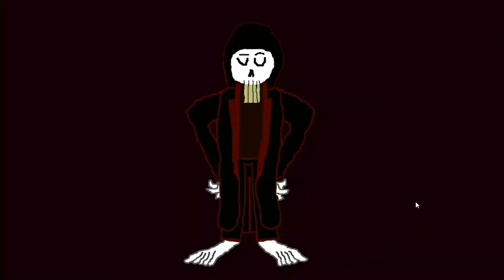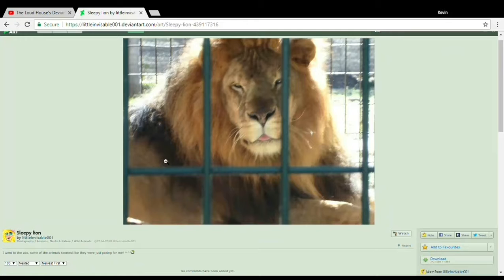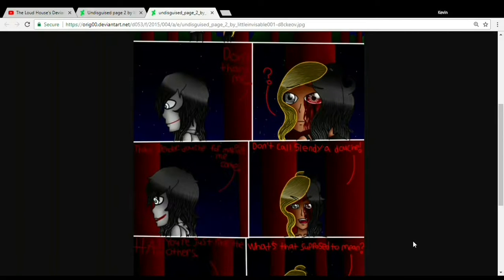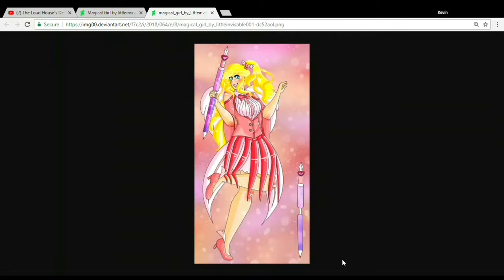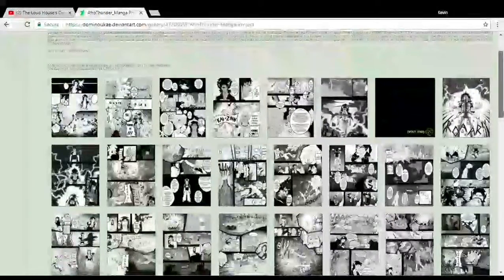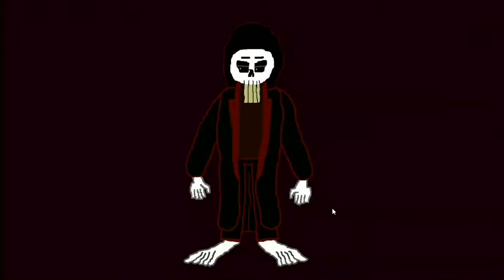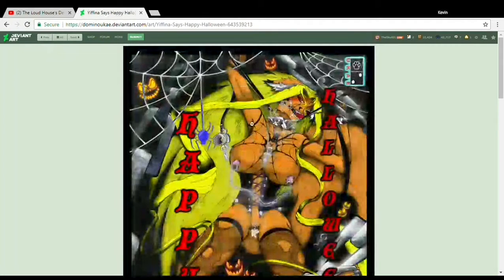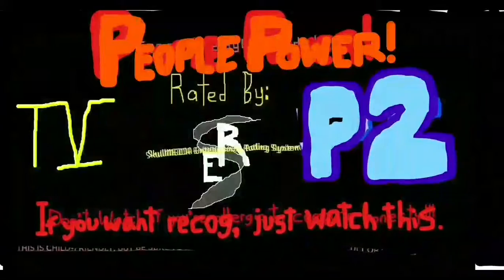ROttU, S1E7 Going Full Force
Rated TV-P2 for people power.